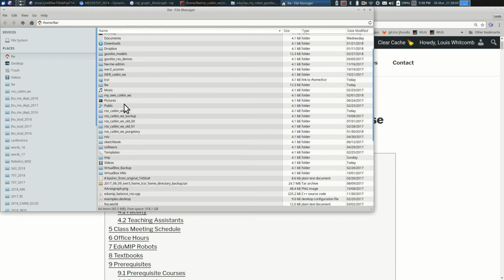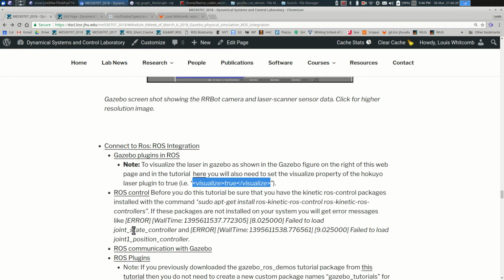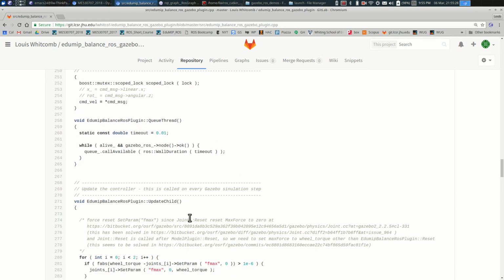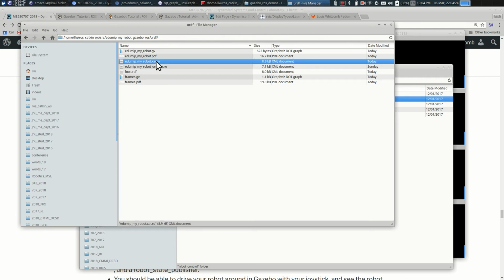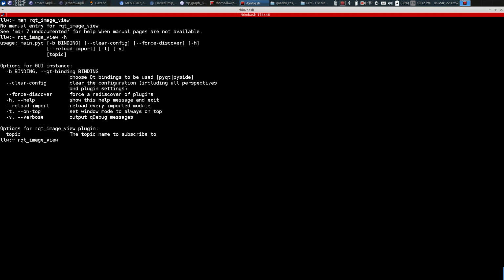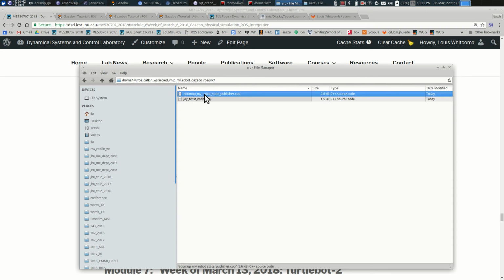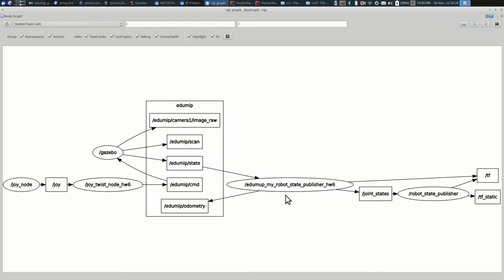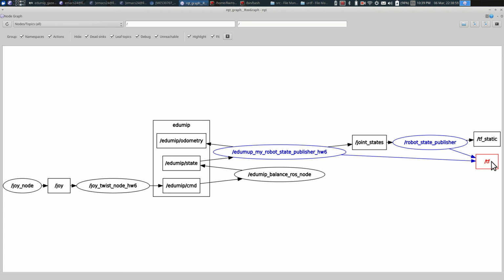530.707 Class #11 Mar 6, 2018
530.707 Robot Systems Programming - Screencast 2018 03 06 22:40:53